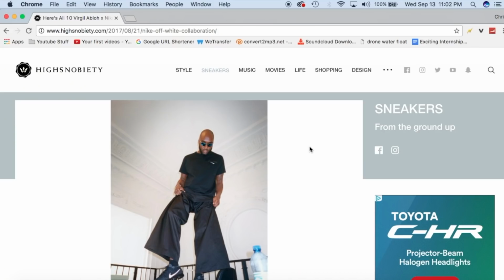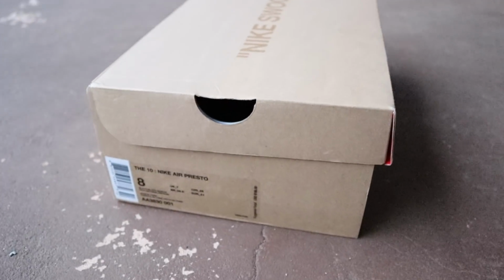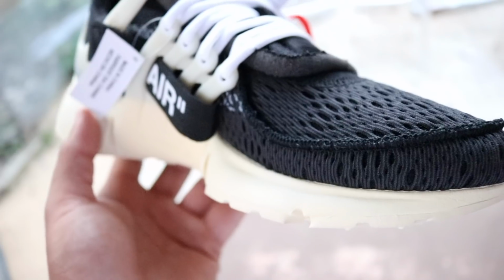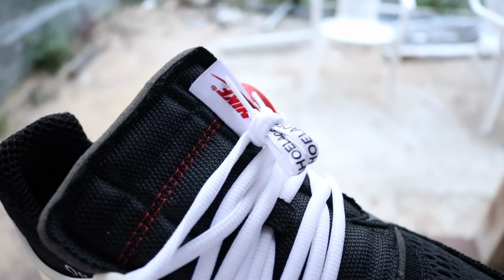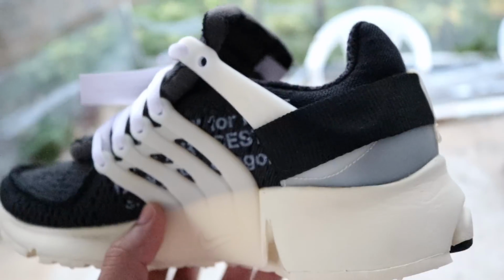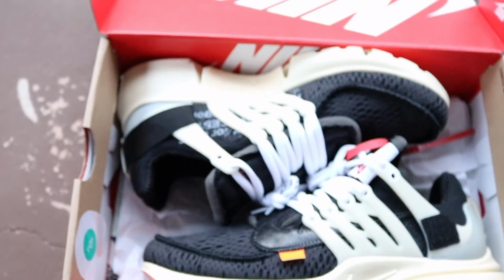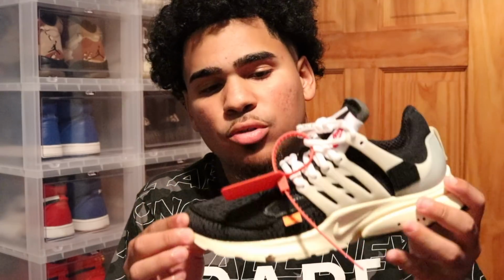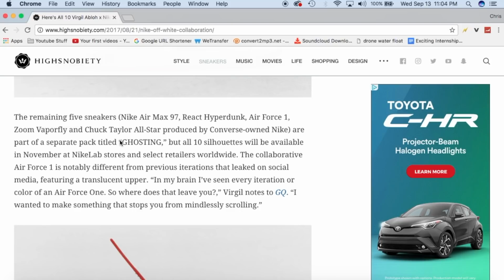NIKE AIR PRESTO "OFF WHITE" WITH ON-FOOT REVIEW (C/O VIRGIL ABLOH)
Review of the new Nike Air x Off-White Prestos.

Music